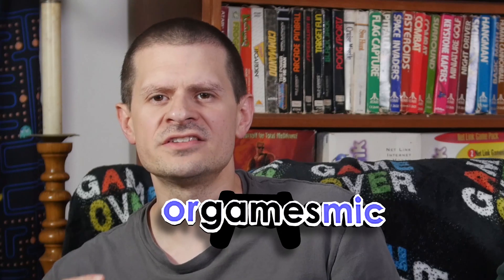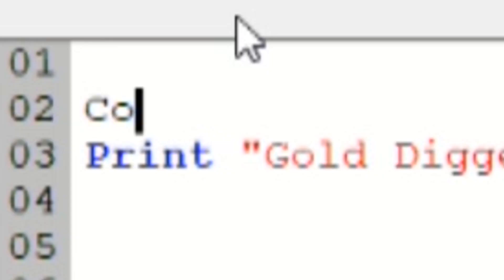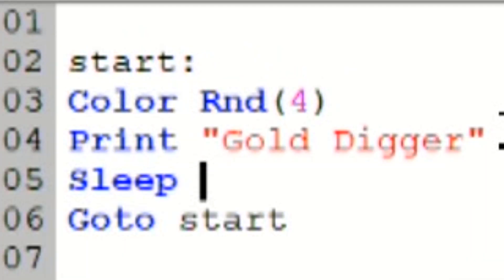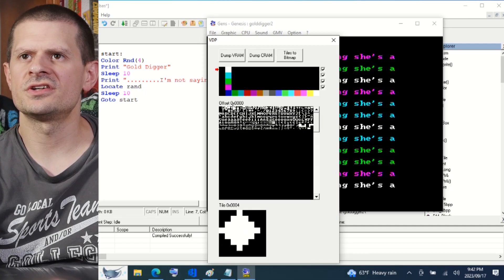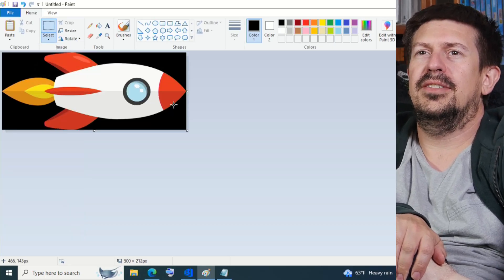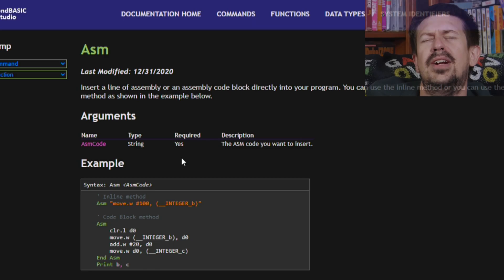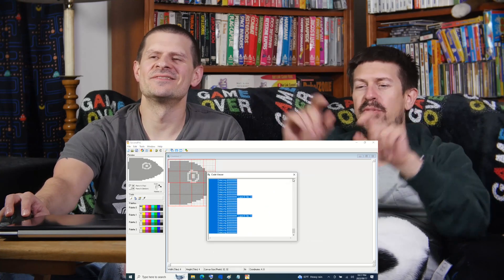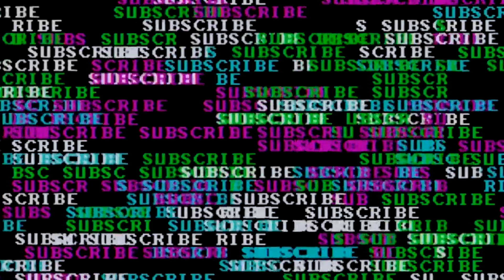How to Make Terrible Sega Genesis Games (With BASIC Compiler)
Using the software SecondBASIC (from Second Dimension) we try to fumble our way though making some terrible Sega Genesis games. We use the BASIC programming language and try to insert graphics and movement.

0:00 Beginning
0:18 Print
0:34 Color
0:52 Random
1:02 Loop
1:13 Sleep
1:27 Planes
1:52 Tiles
2:26 Graphics
2:41 ImaGenesis
2:53 Bmp2Tile
3:18 SecondPXL
4:00 Testing